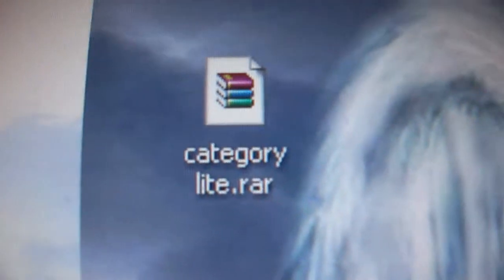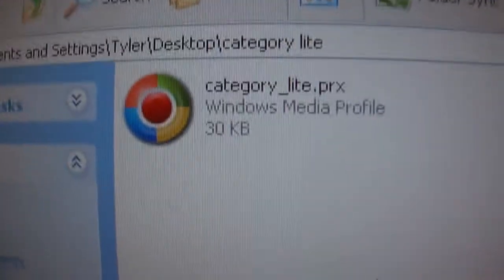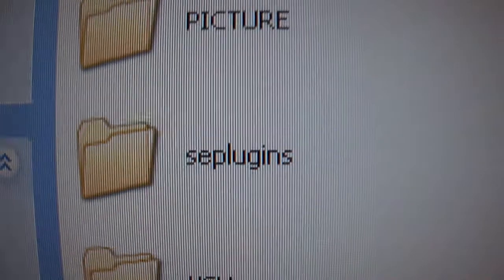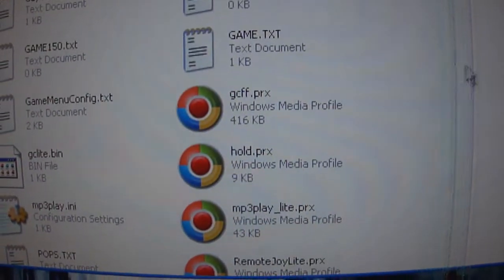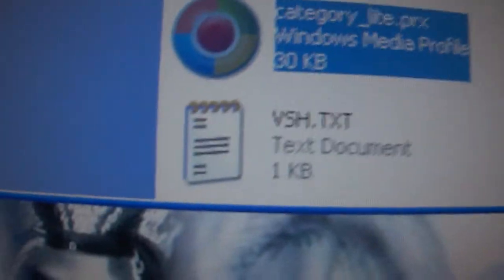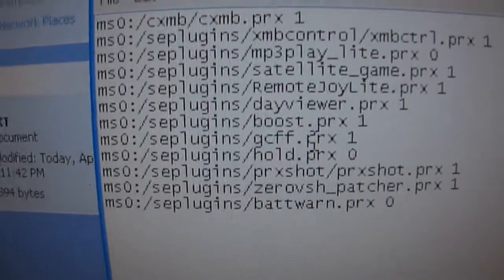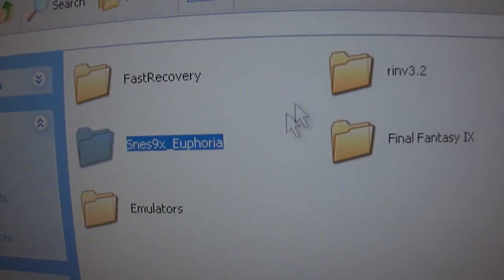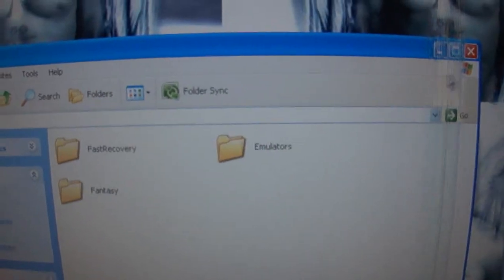PSP Tutorials: Seplugins Part 1 Category Lite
So this is the first in the many to come for the seplugins part of the psp tutorials
this one is one of the most useful ones that i will be showing you especially if you have many games and homebrew on your psp device.
this will work with all psps of course that are running CFW (custom firmware) which in includes the Phat (1000), Slim (2000) Brite (3000) and GO.
what this seplugin does is it categorizes all of your games and your homebrew.